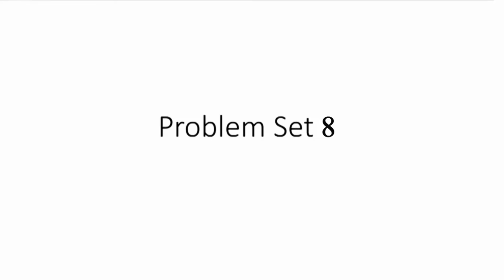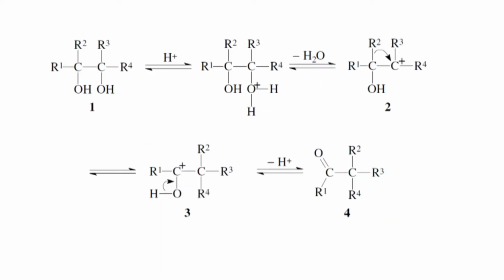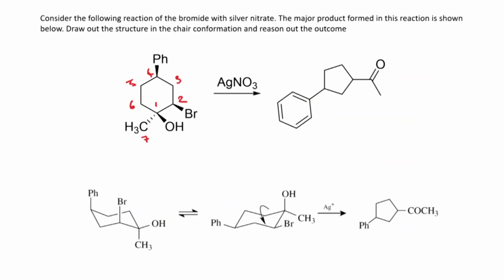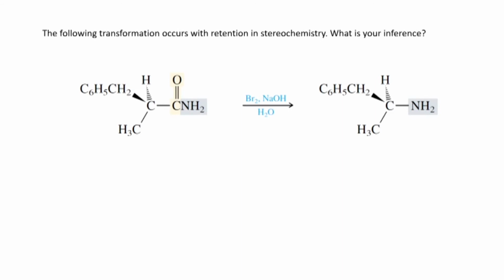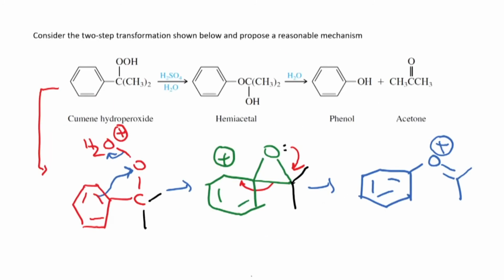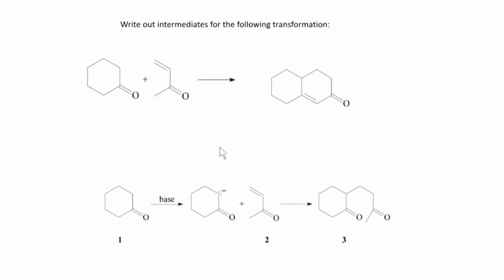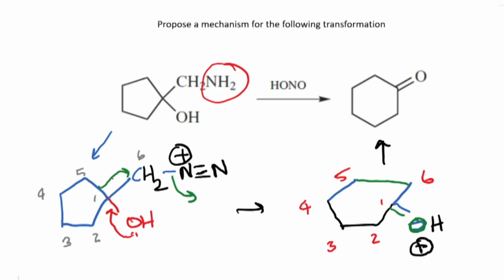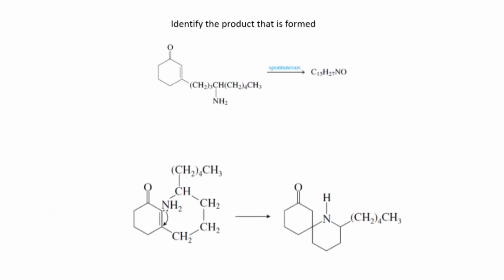mod08lec60 - Tutorial - 8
Questions based on rearrangement  and organic chemistry reaction transformations